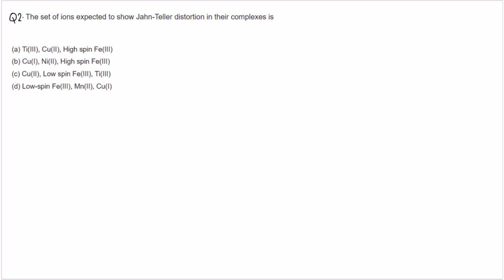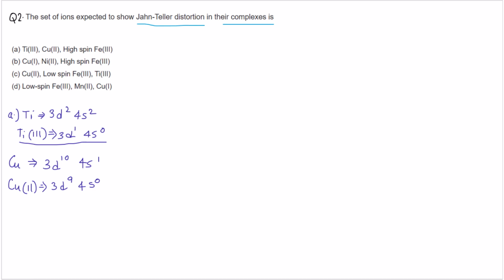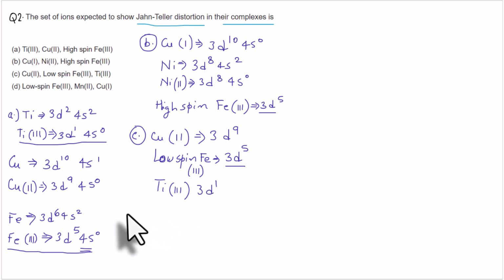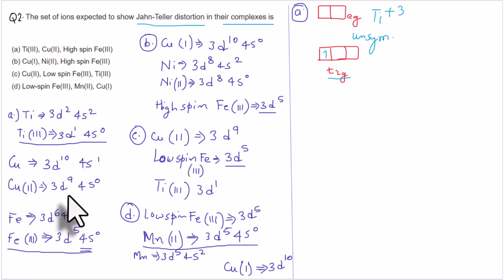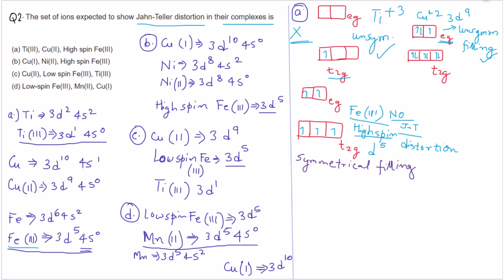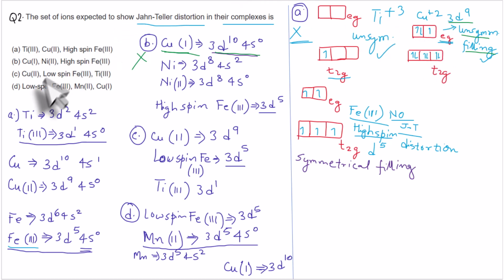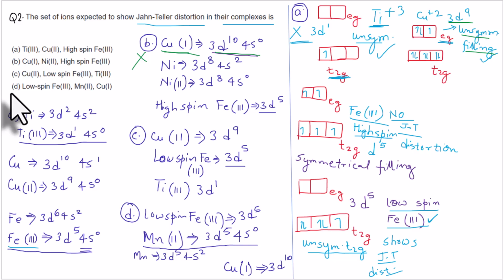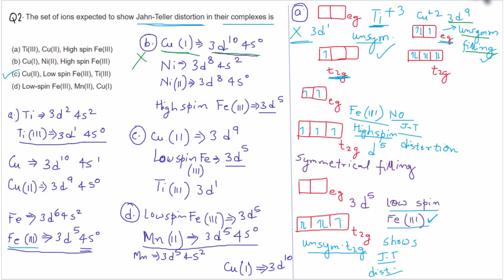Which of the ions show Jahn Teller distortion? Ti(III), Cu(II), Ni(II), Fe(III), Cu(I), Mn(II)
Which of the ions show Jahn Teller distortion? Ti(III), Cu(II), Ni(II), Fe(III), Cu(I), Mn(II) @Dr. Uttama's Chemistry